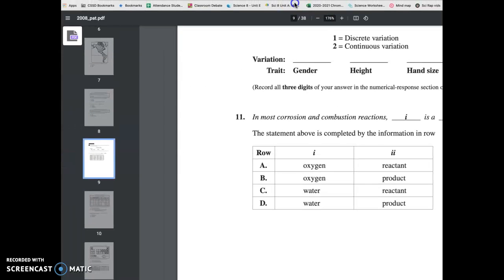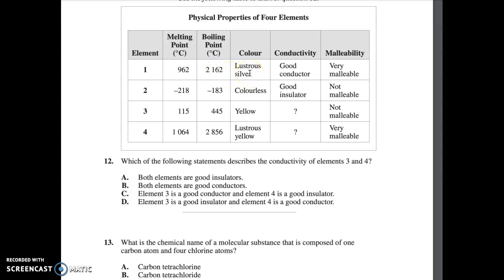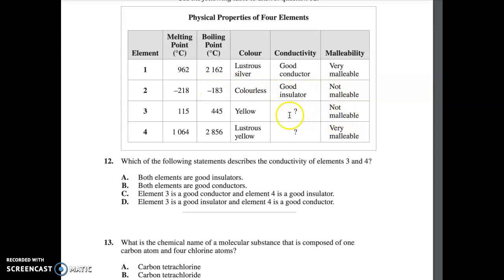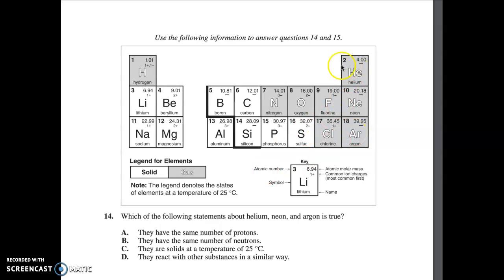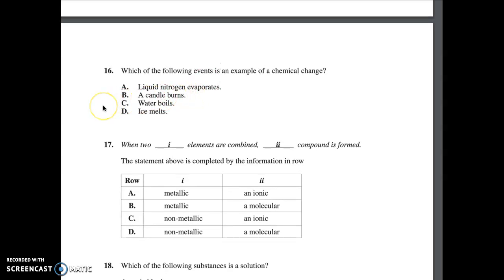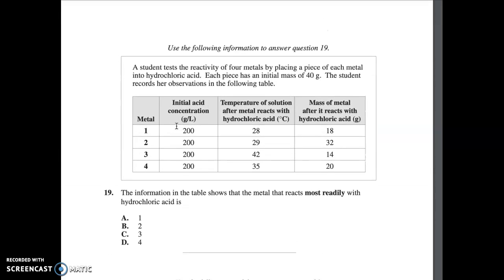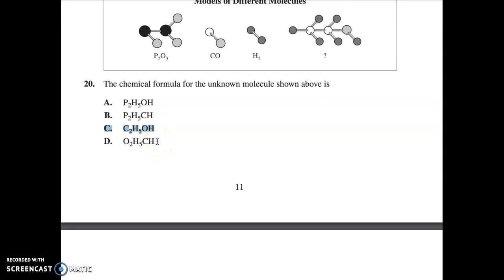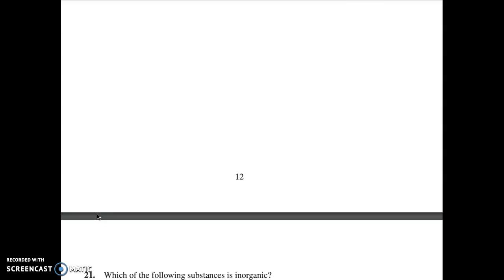2008 PAT UB #11-20 NR#2